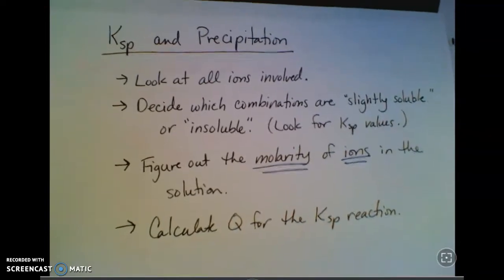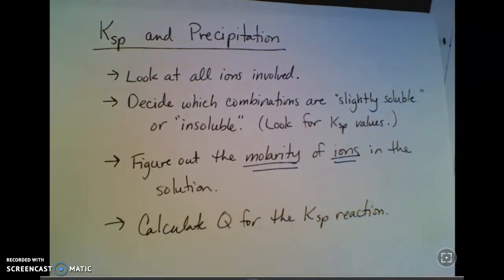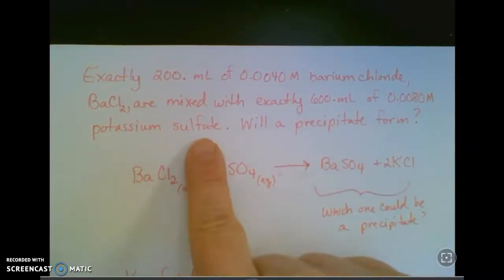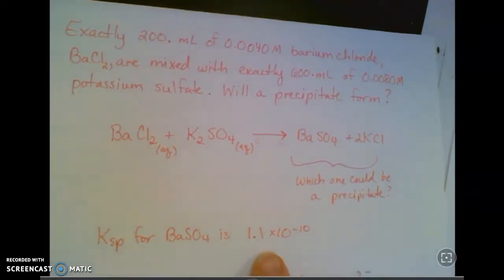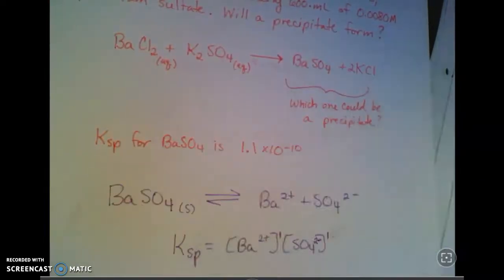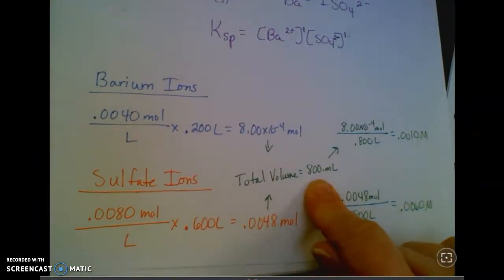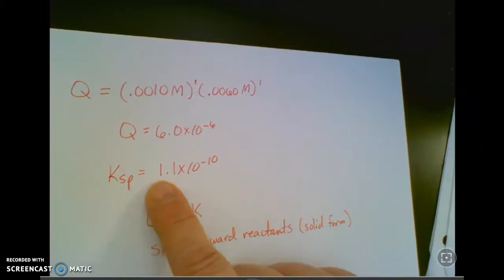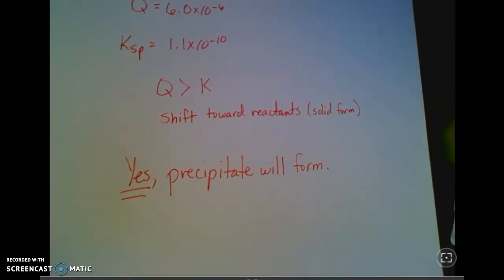Ksp and Precipitation